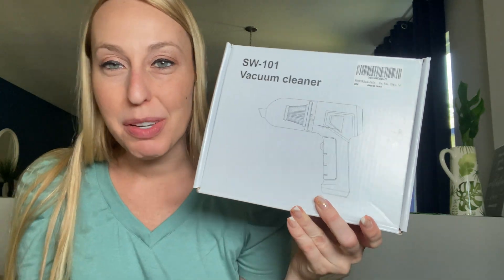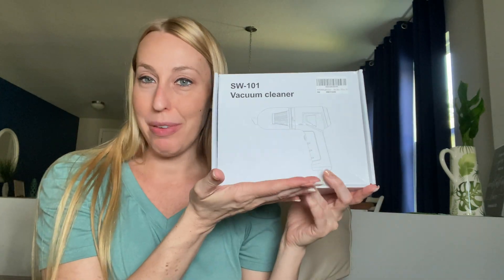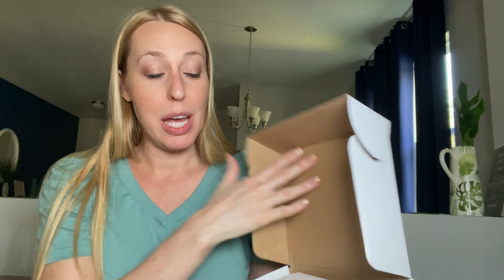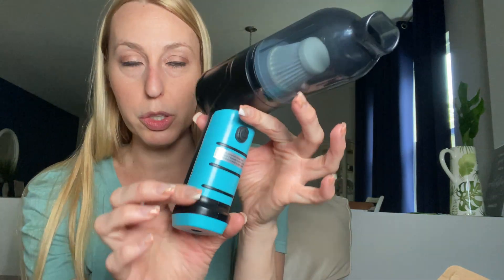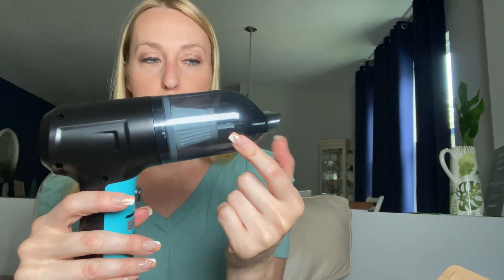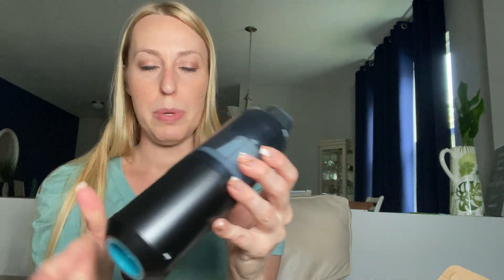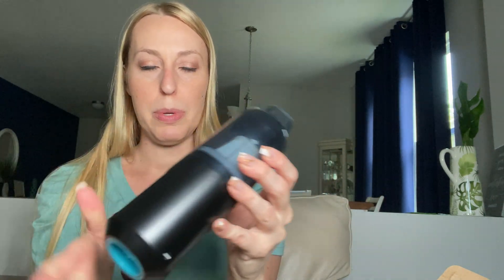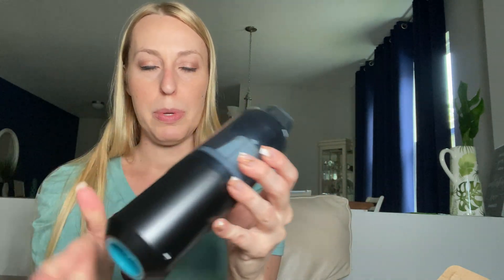Little vacuum to clean the little spaces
This vacuum is perfect to get into those hard to reach places and cleans super efficiently.